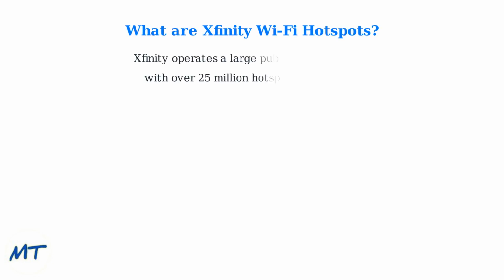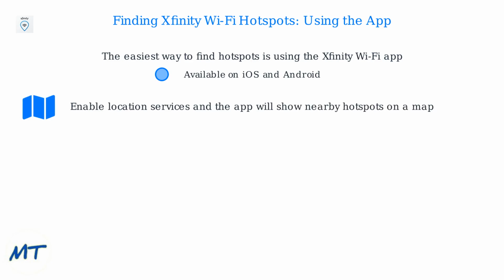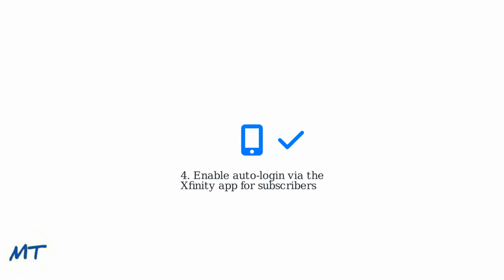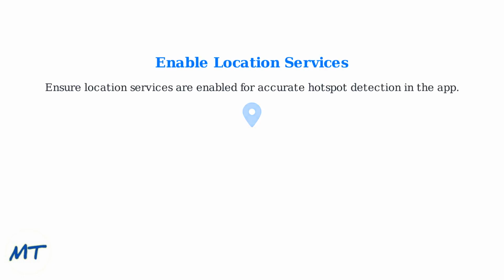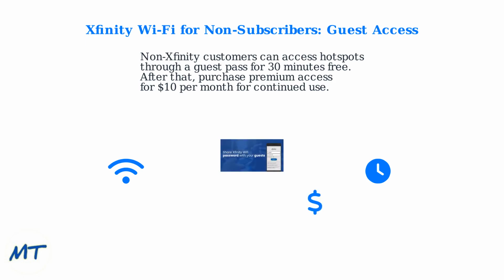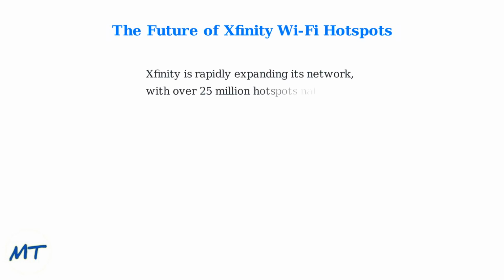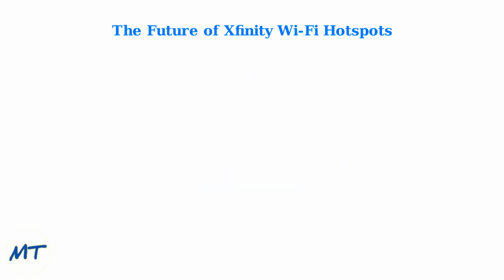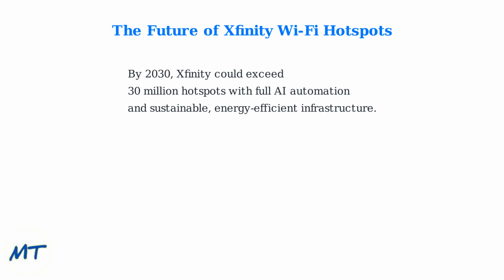How To Connect To Xfinity Wi-Fi Hotspots – Map, Login & Tips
Are you struggling to connect to Xfinity Wi-Fi hotspots? Look no further! In this informative video, we provide a step-by-step guide on how to find and log into Xfinity hotspots using the official map.